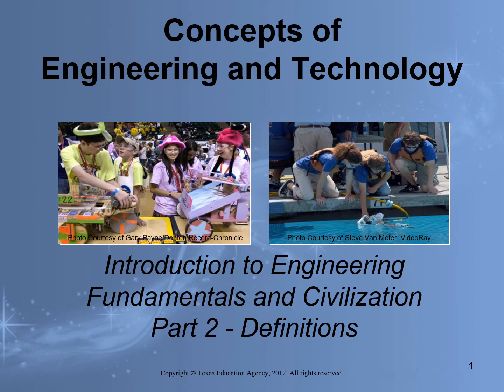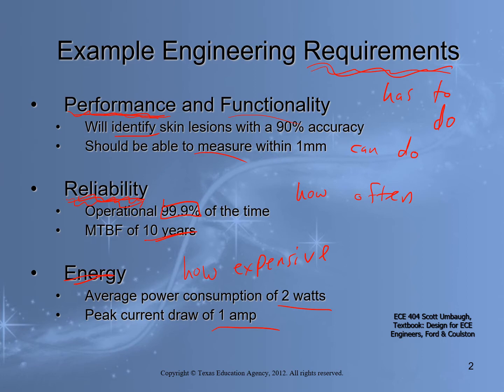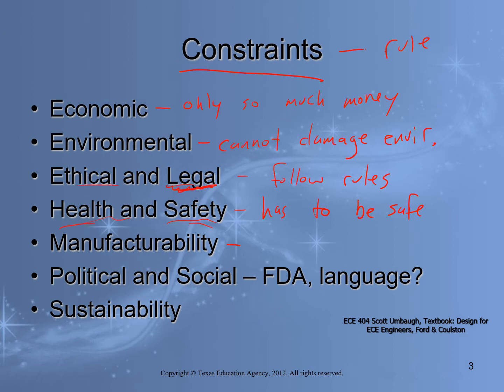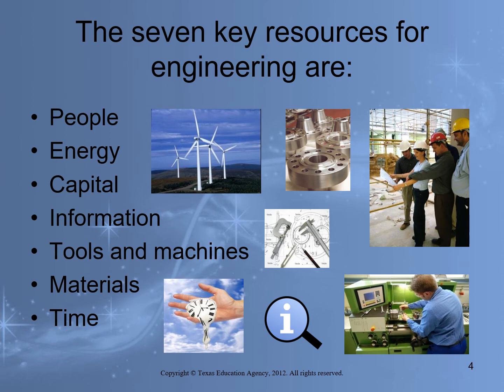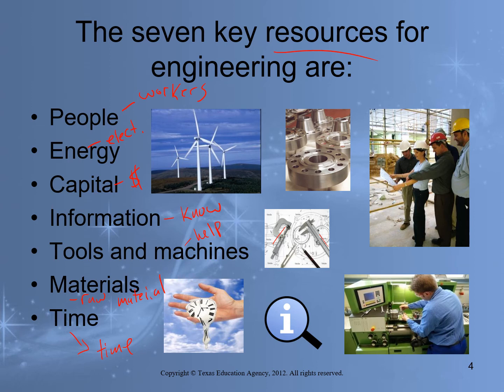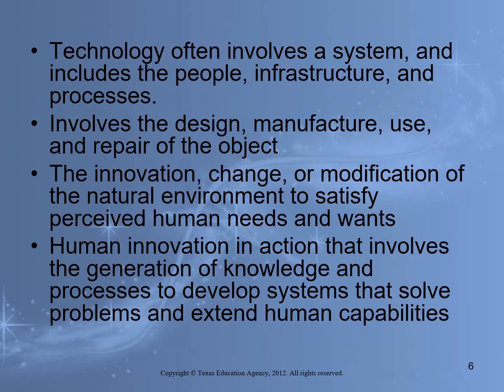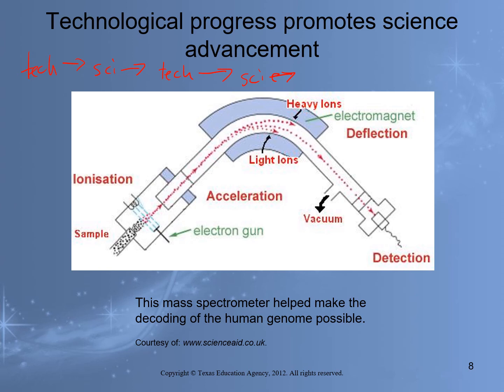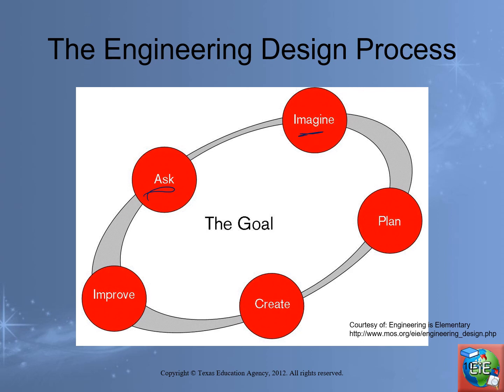Engineering 1.2 Fundamentals 2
day 2 of online engineering